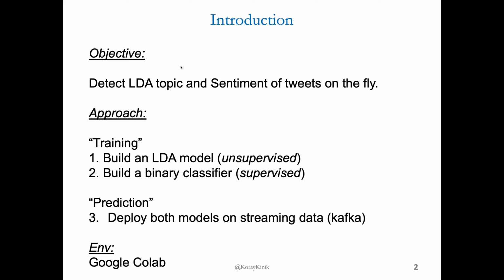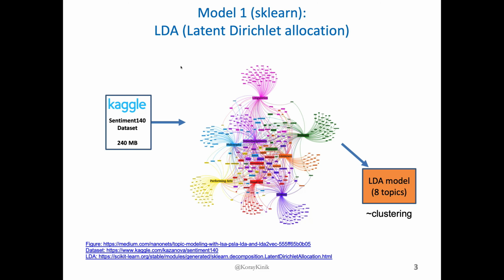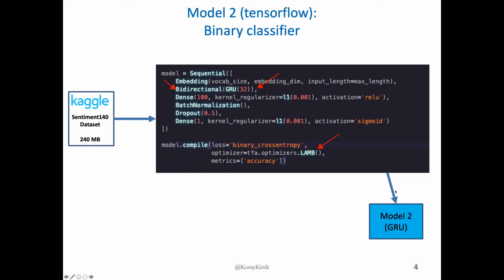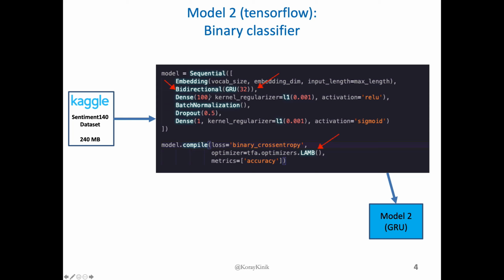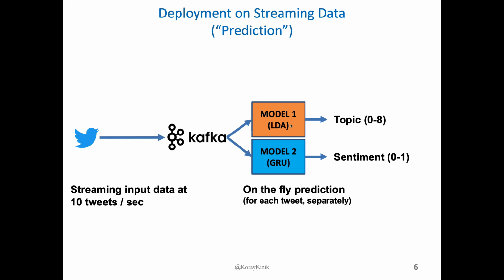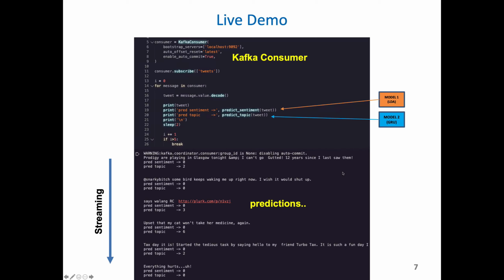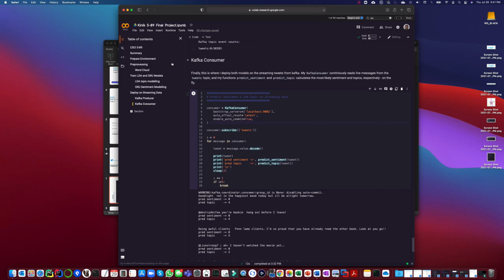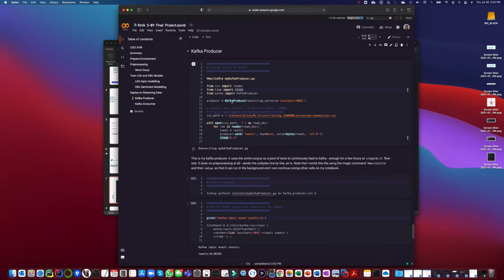CSCI S-89 [Koray Kinik] Streaming Topic Detection and Sentiment Analysis using Tensorflow and Kafka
In this project I used NLP to predict the sentiment and topics of tweets on the fly.
This project has two parts. First, I trained two models: (1) an unsupervised LDA topic model to cluster the underlying content, and (2) a supervised binary classifier to predict sentiment. Both models used the entire corpus of 1.6 million tweets - Kaggle dataset. Next, I deployed these black-box models on streaming data from Kafka. My pipeline predicts the LDA-topics and sentiments of each tweet text.
More specifically,
For LDA modelling, I used unsupervised approach. I used sklearn.decomposition.LatentDirichletAllocation. LDA is an unsupervised clustering approach. So this model only used the cleaned tweets. The outcome was a trained LDA model which takes row text as input, and returns an integer (0 to 8) which has the highest probability of topic assignment.
For sentiment modelling, I used supervised approach. I used Bidirectional(tf.keras.layers.GRU()) to build a binary classifier on the sentiment (positive/negative). The outcome of this model was a pipeline which takes row tweet as input, and returns the predicted sentiment classification.
Next, I used these two models to predict the topic and sentiment of streaming row tweet texts. I wrote a stand-alone KafkaProducer to continiously feed row tweets to a kafka topic. While this .py app was running in the background, I deploy the two models on tweets a KafkaConsumer consumes from that kafka topic. The final product is a streaming-data implementation using (pre-trained) models I built using the entire corpus (on the same notebook).